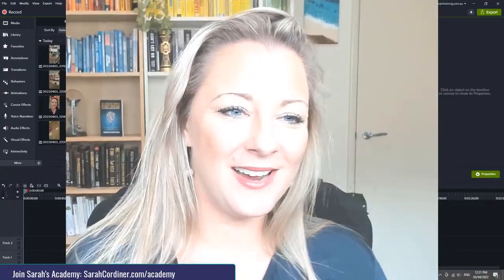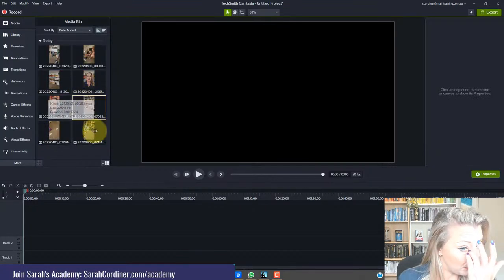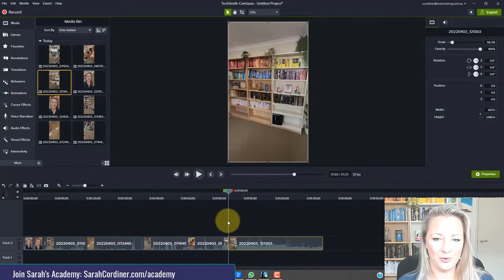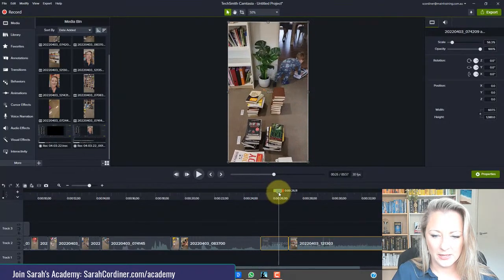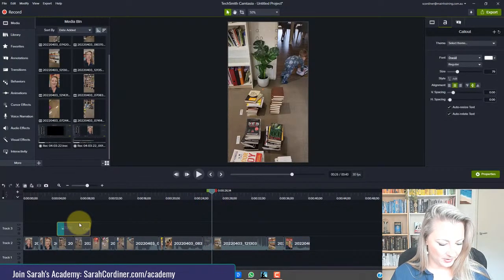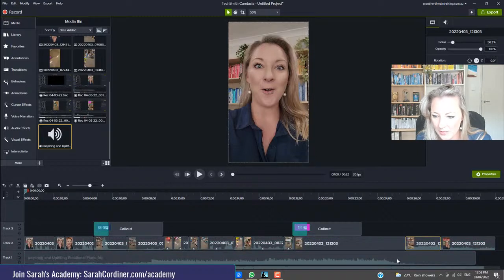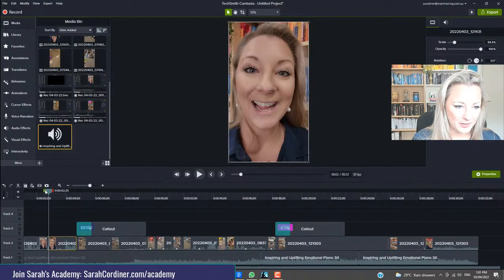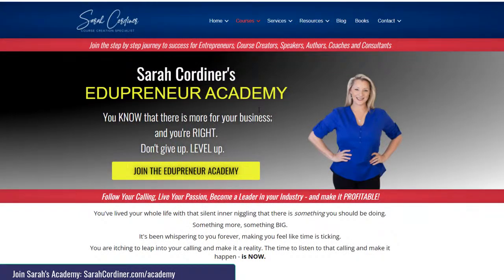How To Edit Tiktok videos, YouTube and Online Course Tutorial Videos - Camtasia Demo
How To Edit Tiktok videos, YouTube and Online Course Tutorial Videos

In this video, I am going to show you how to edit your TikTok video, edit videos for YouTube, YouTube shorts, Reels, Stories and Online Course tutorials, using my favourite video editing software 'Camtasia'.

This full demo with cover stitching together multiple video pieces, cutting down, adding pop up text, speeding up clip speed and adding music.

And if you want to learn how to make amazing online courses and grow your online business, come and join my Edupreneur Academy